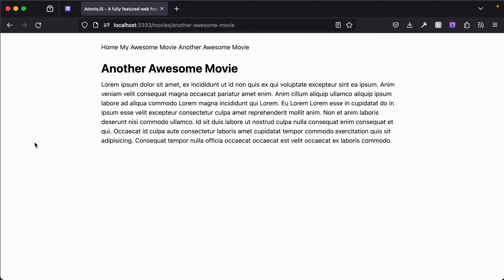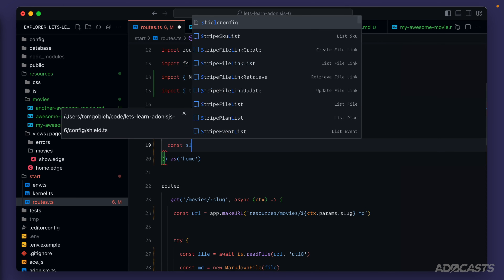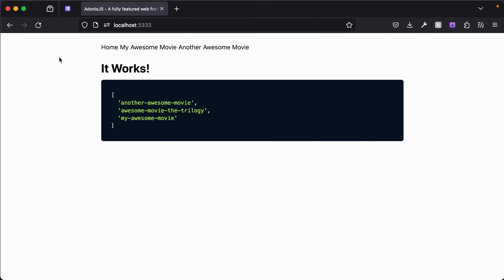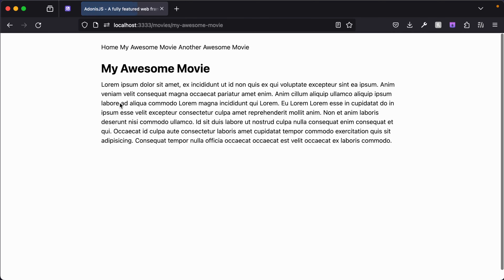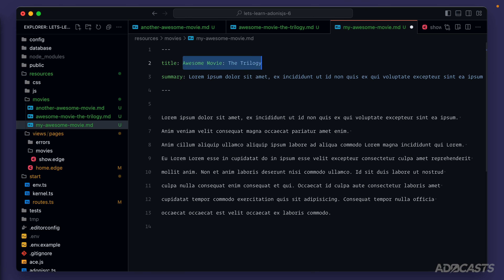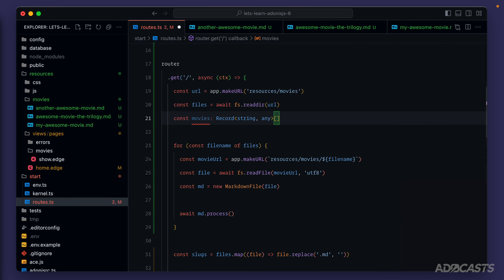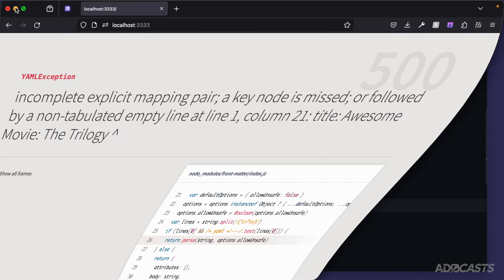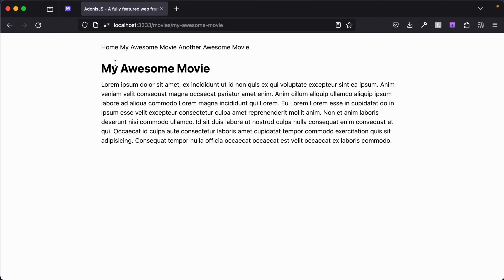Let's Learn AdonisJS 6: Ep 2.8 - Listing Movies from their Markdown Files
In this lesson, we'll learn how we can list movies and their details directly from our movies directory using a YAML-based declaration called frontmatter.

Socials